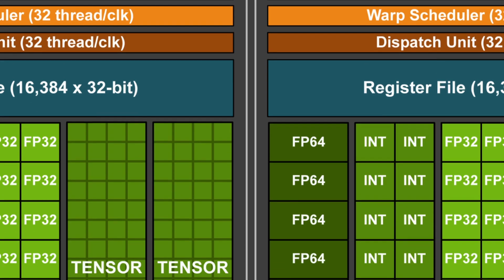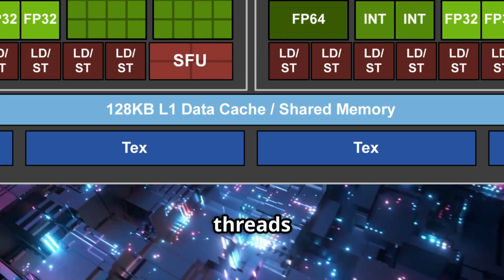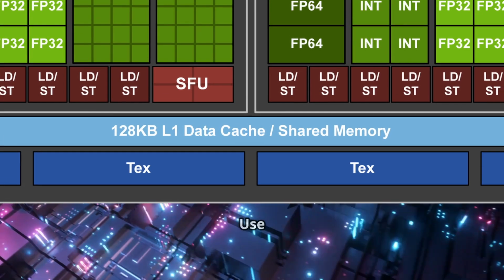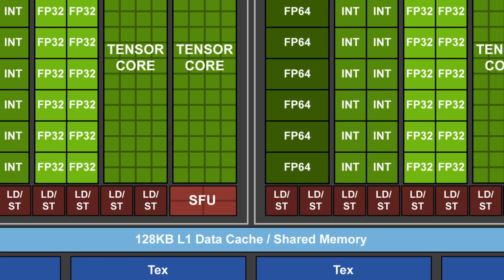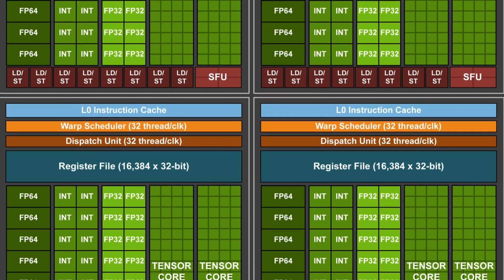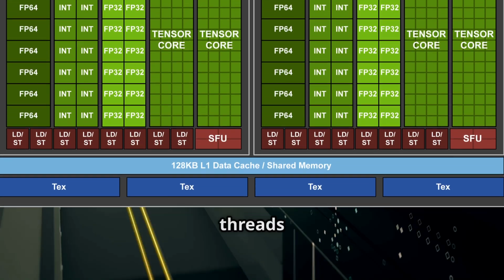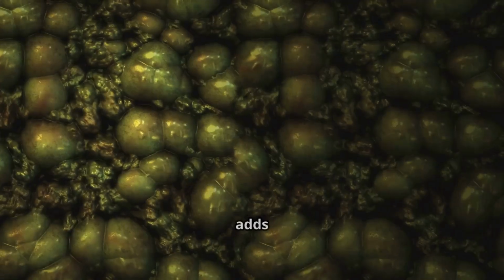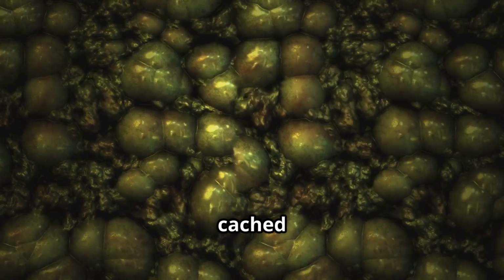GPU Memory Hierarchy Explained — Boost CUDA & AI Performance!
Unlock the hidden speed secrets of modern GPUs! 🚀 In this video, we break down the GPU memory hierarchy—from ultra-fast registers to massive global memory—and show you how to place your data for maximum performance.

You’ll learn:

📌 Registers – the thread’s private lightning-fast workspace

📌 Shared Memory – on-chip scratchpad for block-wide cooperation

📌 L1 & L2 Caches – cutting load times with smart caching

📌 Global Memory – huge but high-latency DRAM

📌 Constant & Texture Memory – special caches for read-only data

📌 Host Memory – when CPU-GPU transfers become bottlenecks

✅ Best practices for CUDA & GPU programming to avoid stalls and boost throughput

Whether you’re writing CUDA kernels, optimizing AI training loops, or building real-time graphics, mastering GPU memory levels is the key to blazing performance.